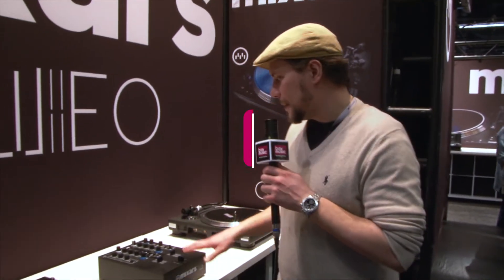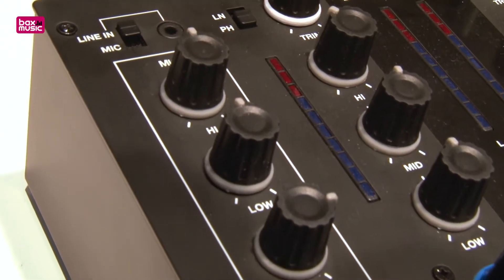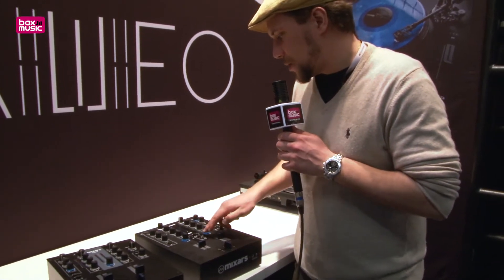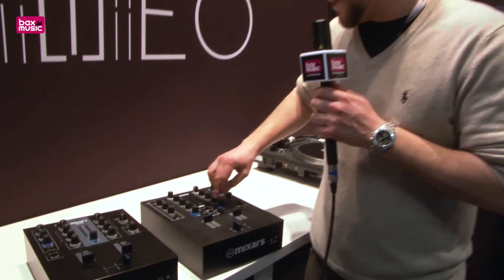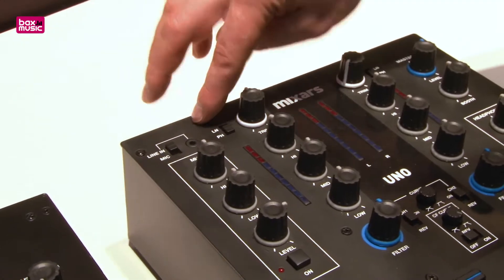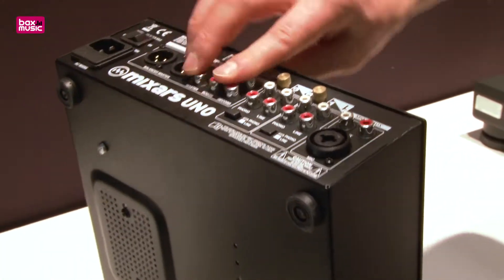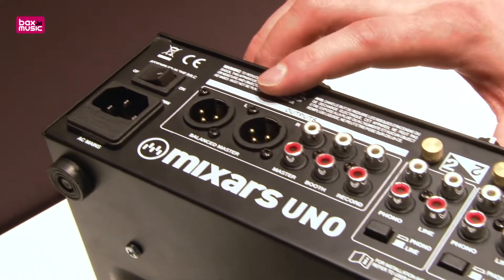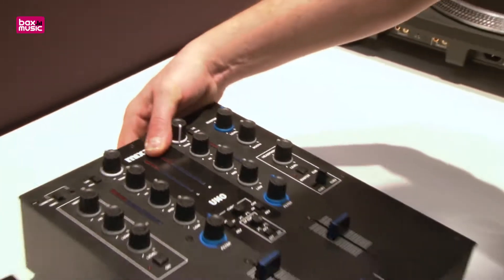Mixars UNO DJ battle mixer - NAMM 2017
Straight from Anaheim, California, Mixars showed their new UNO DJ Mixer. Compared to its counterparts, the CUT and the DUO, the Mixars UNO DJ battle mixer is larger and has more features than the former, but is more compact than the latter. It features 2 channels, both with a filter knob, and a Galileo Kallisto crossfader, as well as a variety of connections and functions that will enable you to play a full set with ease. As far as looks are concerned, the UNO resembles the design and layout of the CUT because it also has red/blue VU meters for both channels and a master channel. Furthermore, it offers a 3-band EQ and the possibility to use all three faders to adjust the curve to perfection.

You can find out more about the Mixars UNO DJ battle mixer